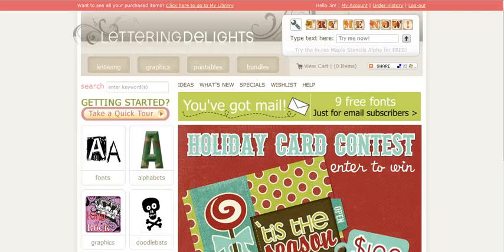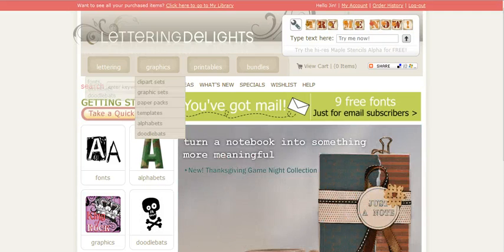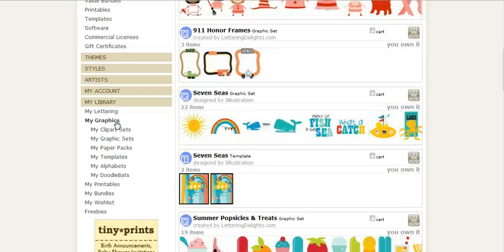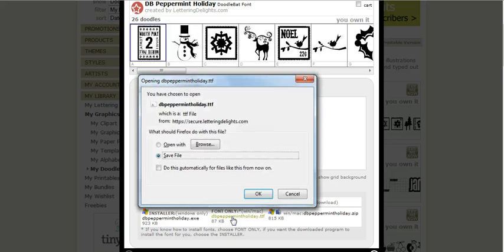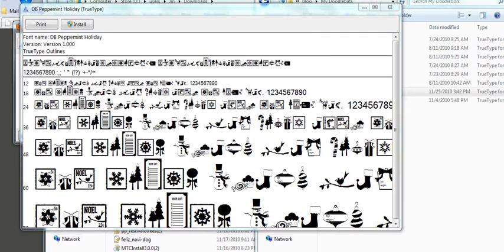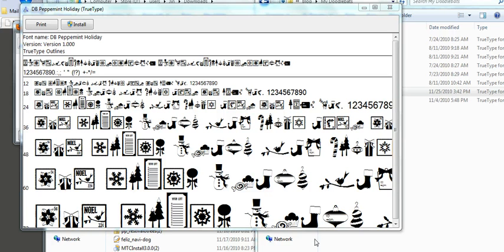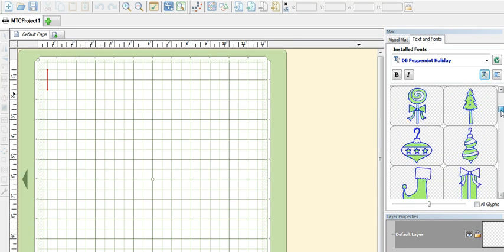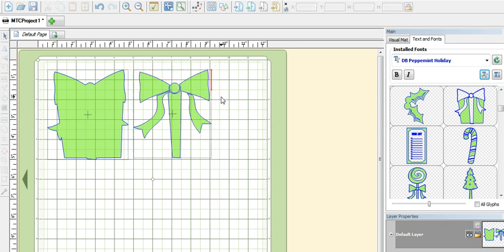How to download your Lettering Delights Doodlebat font and bring it into your Make-the-Cut program.